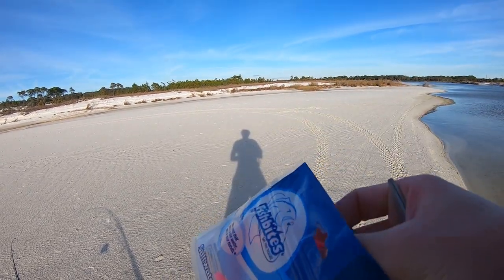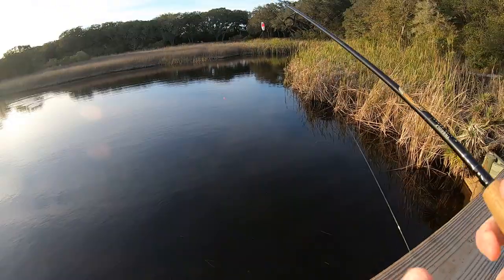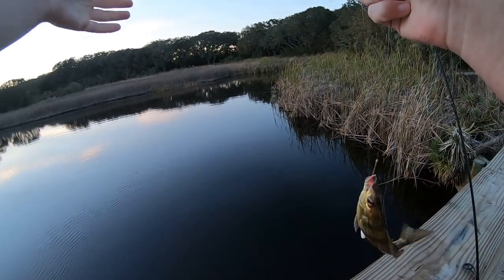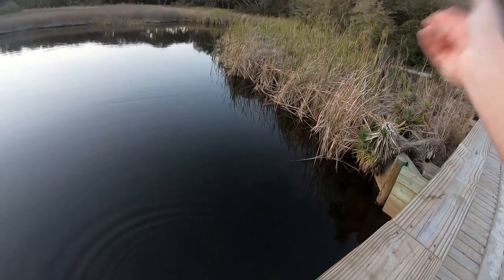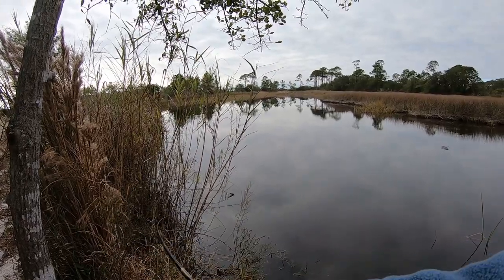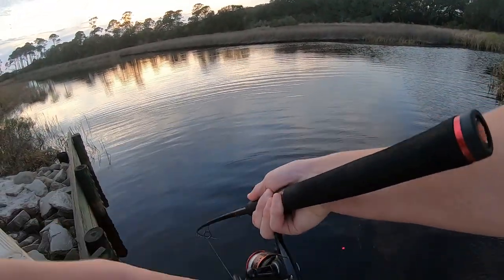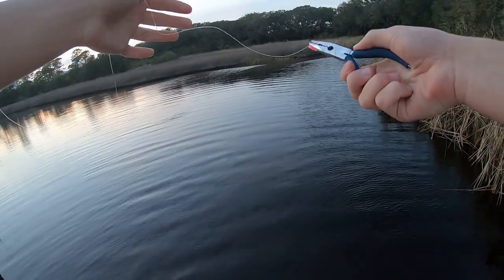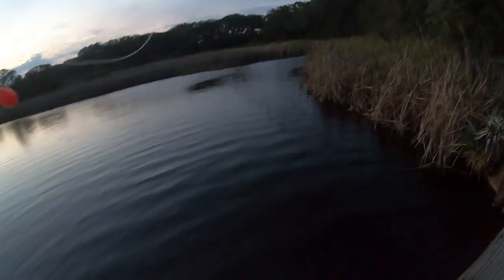Fishing BRACKISH Water for Saltwater AND Freshwater Fish!!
In this video, I did some fishing in a brackish water lake in Florida and caught both saltwater and freshwater fish!

My 3 Favorite Spinning Rod Setups:
7’ Medium Rod